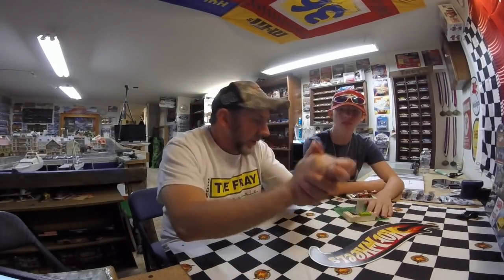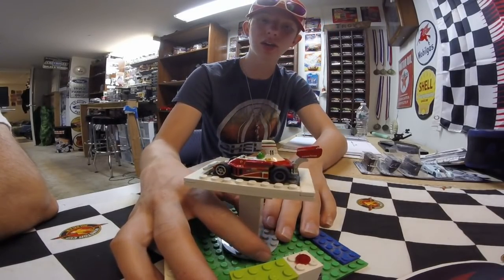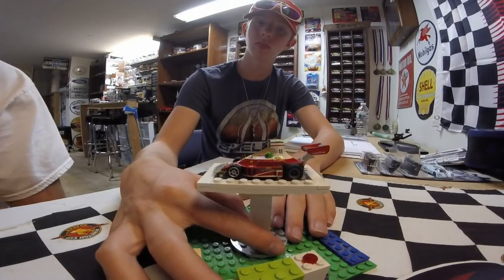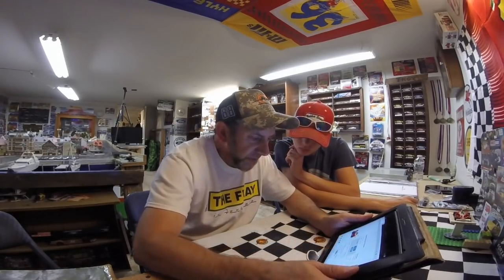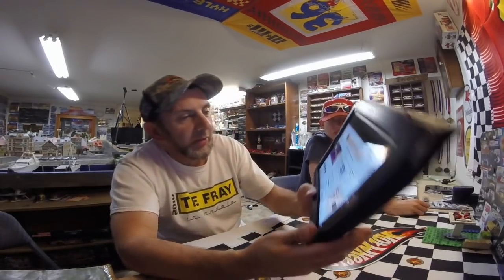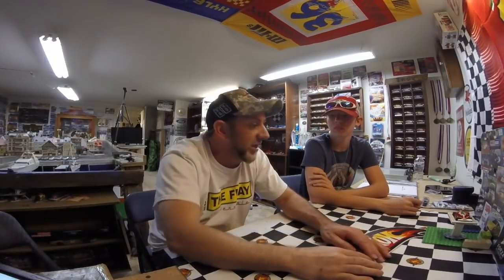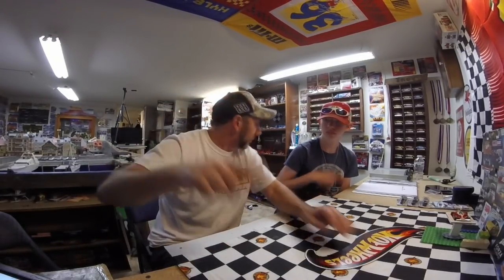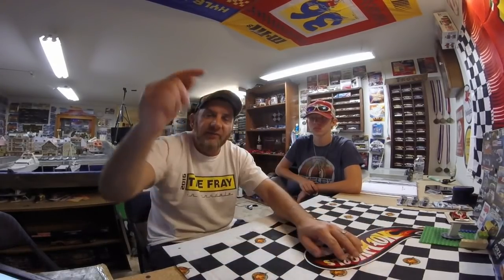Biweekly Featured Car Elijah's AFX GPlus Ferrari f1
taking  a look at Elijah's AFX GPlus f1 Clay Regazzini version and see were you can find one for your shelf